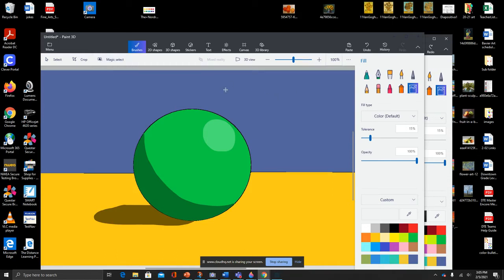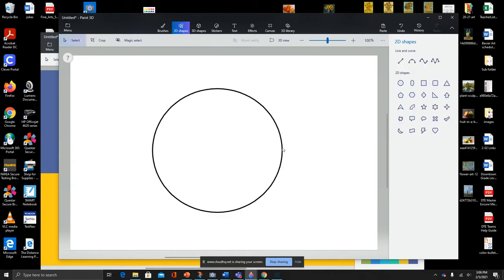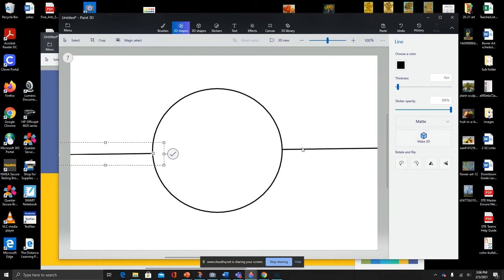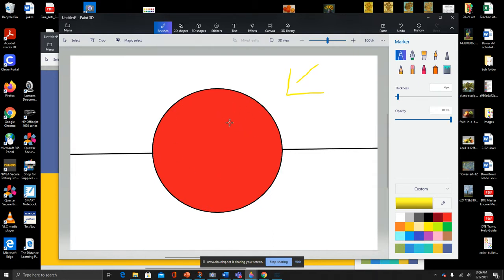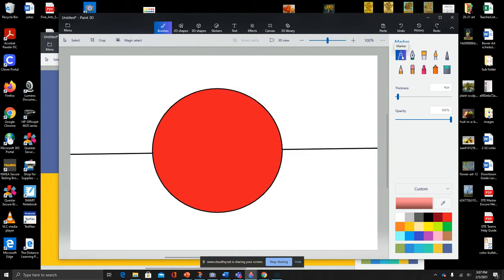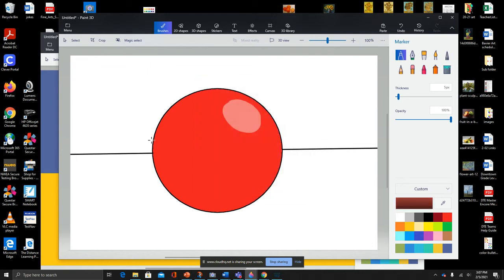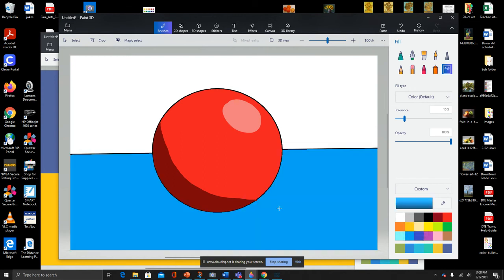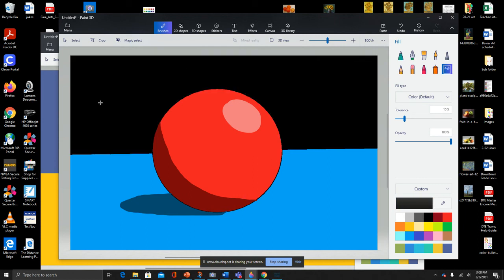Shading a Sphere with Paint 3D